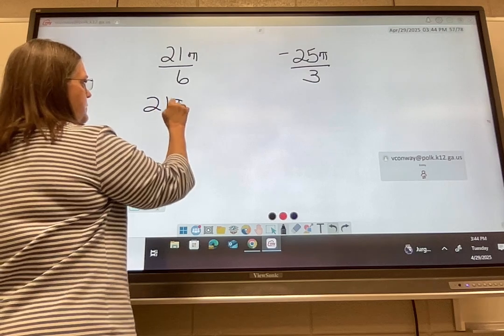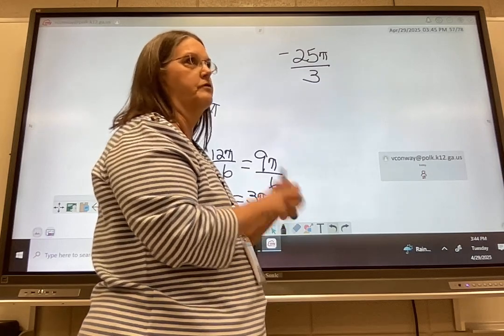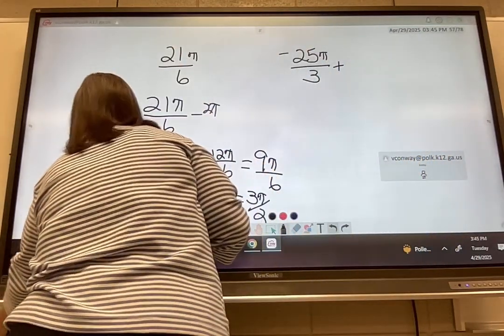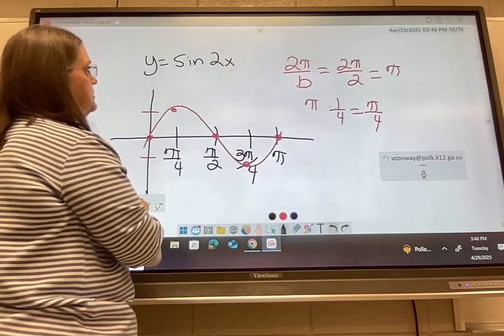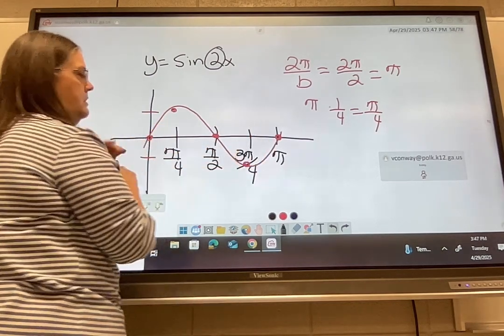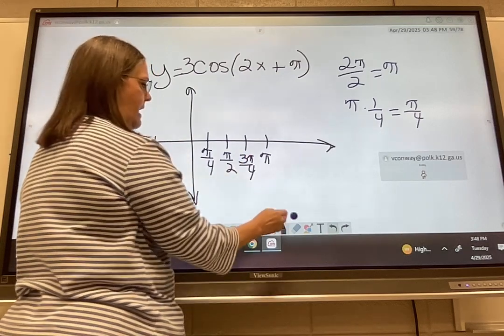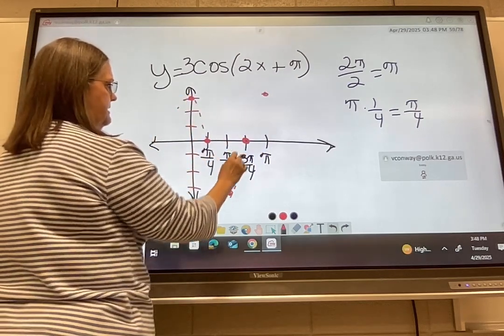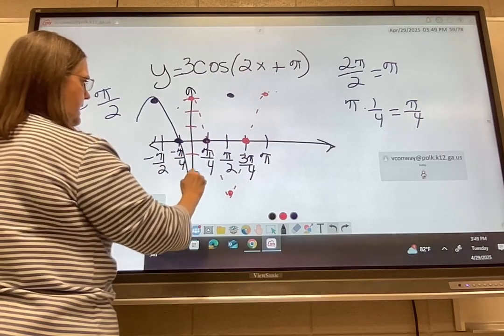Location on Unit Circle and Trig Graph